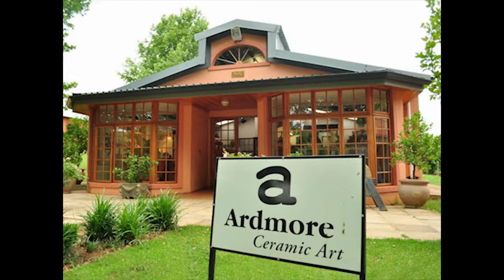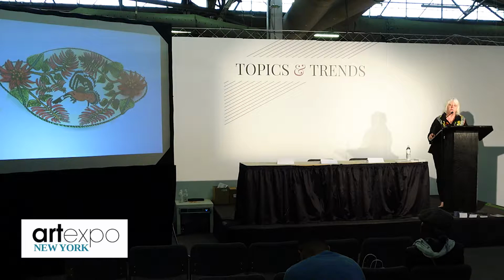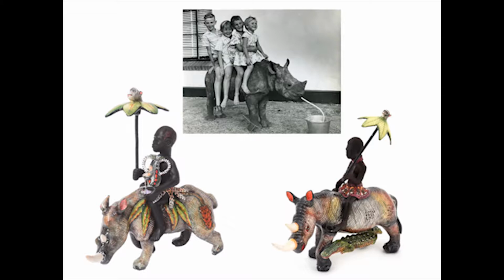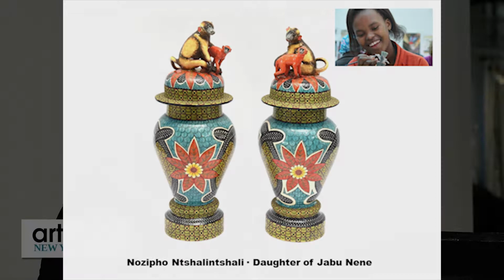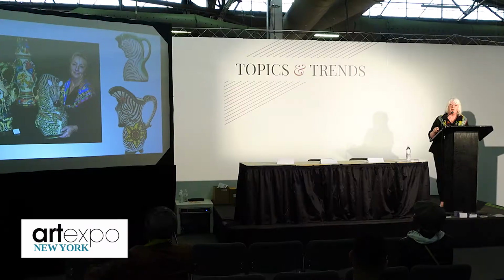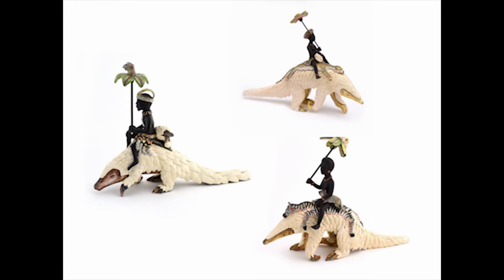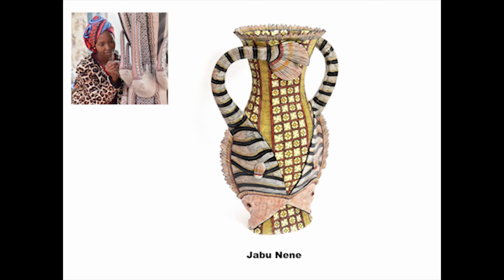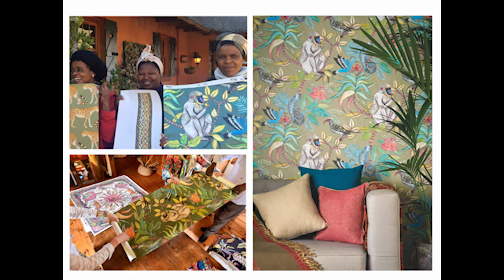AENY17 Topics & Trends - Celebrating the 30th Anniversary of Ardmore Ceramic Art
An Annual Fine Art Destination

Each year thousands of art industry insiders flock to Artexpo New York in search of the art and artists that will shape trends in galleries worldwide. Hosting more than 25,000 avid art enthusiasts annually, we’re the largest international gathering of qualified trade buyers—including gallery owners and managers, art dealers, interior designers, architects, corporate art buyers and art & framing retailers.